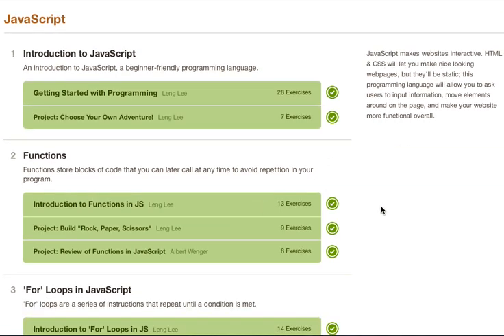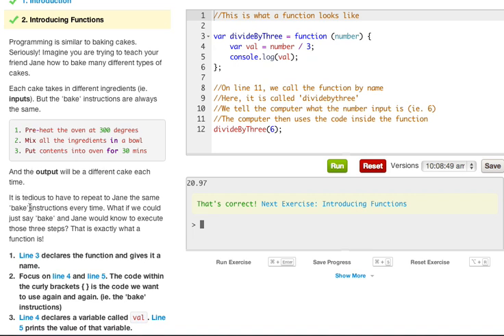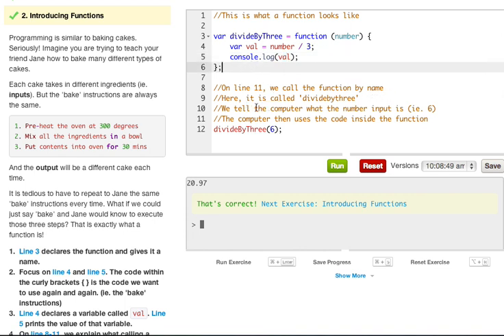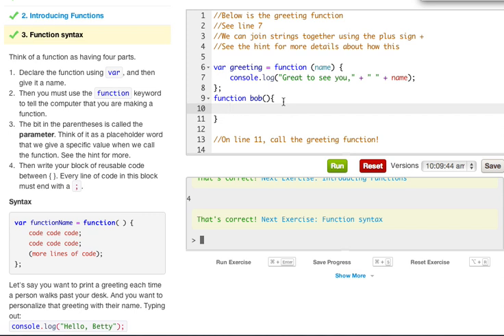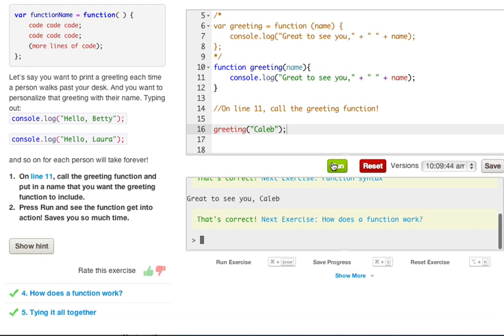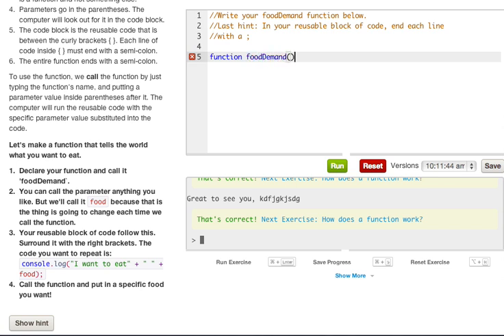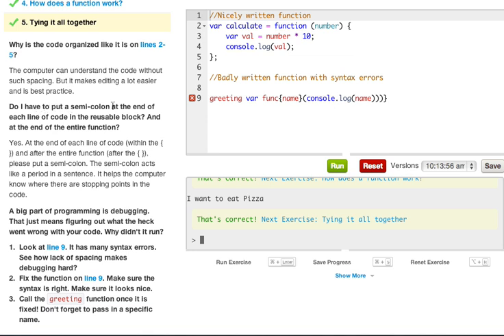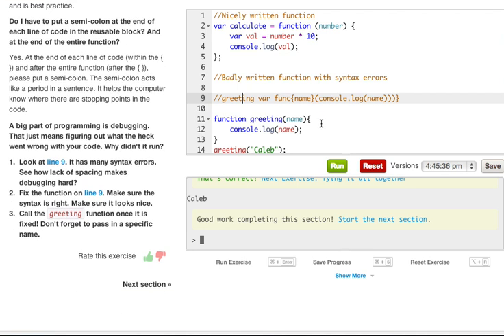Codecademy: Meet the Functions - Introduction to Javascript Functions!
Welcome back guys, today we are diving head first into functions! Learn how easy repetitive task can become eliminated with the use of functions!